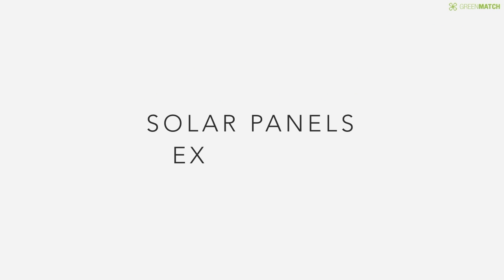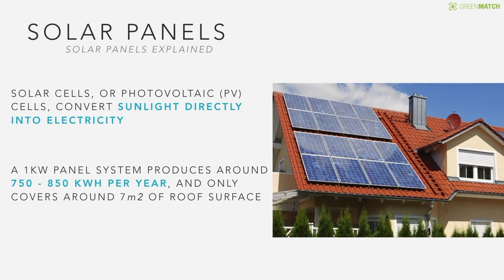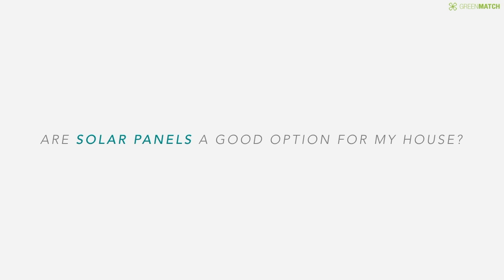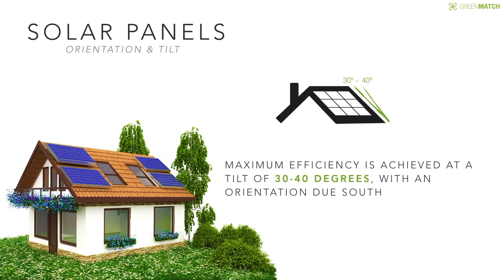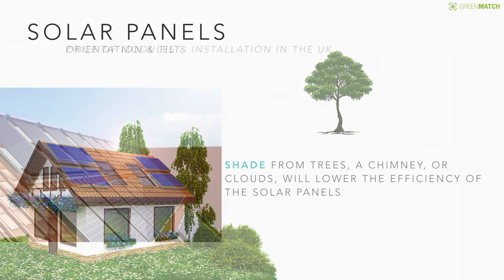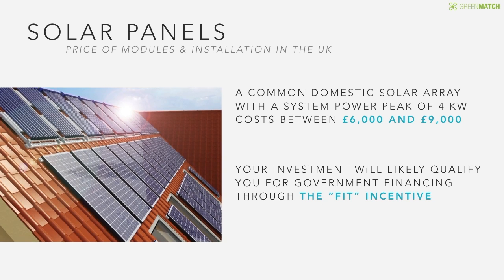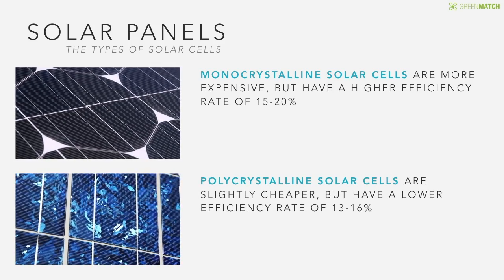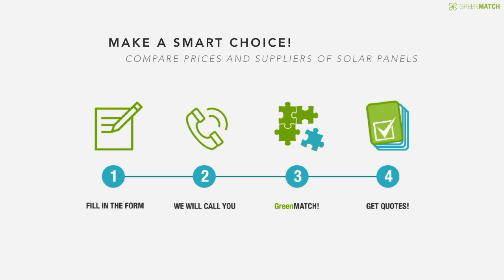Solar Panels UK - Explained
Solar panels, also known as photovoltaic systems, convert sunlight directly into usable electricity to power your home. You can reduce your electricity bills by using solar energy, and save even further by making use of incentive schemes like the Feed-in Tariff (FIT) or the Smart Export Guarantee (SEG).

In this video, we explain everything you need to know if you are considering installing solar panels on your property.
0:20 Ideal solar panel orientation and tilt
0:42 Prices of solar PV modules and installation costs
0:56 Two types of solar panels
1:12 How our quote comparison service works